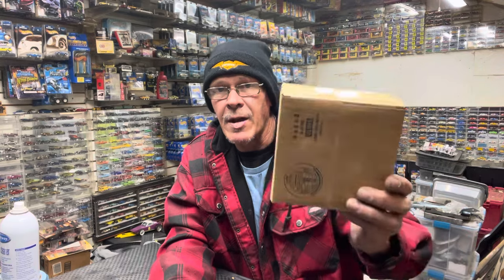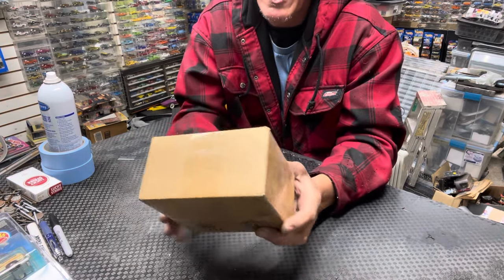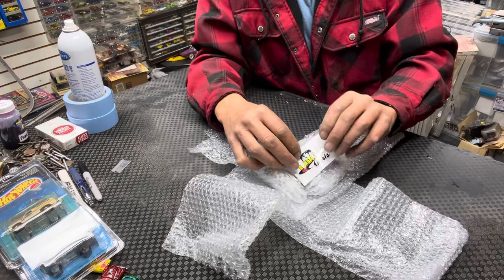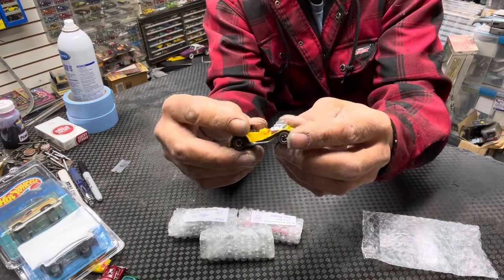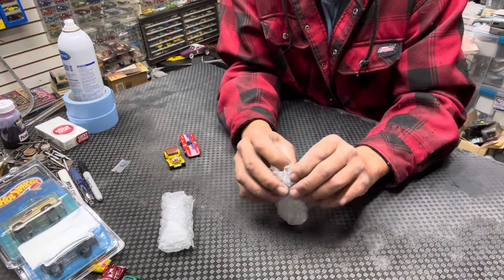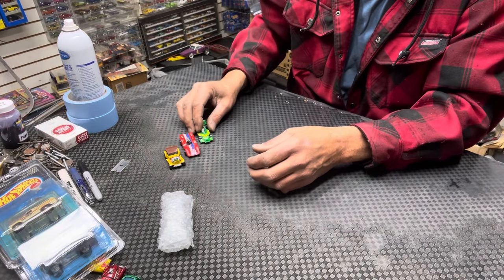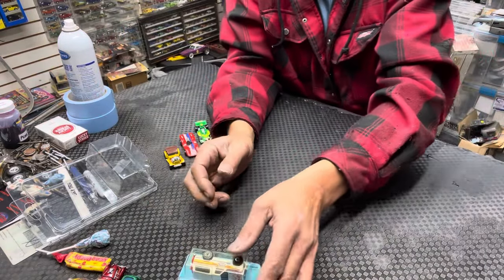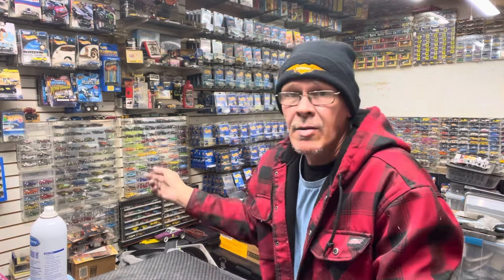Hotwheels redline box opening. A hard to find club car for my collection. 😎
This is a box opening redline car video of some cars that I needed in the collection take a look and I hope you enjoy this video thanks for watching and make sure you subscribe if you like this content. Stay EZ 😎hotwheels